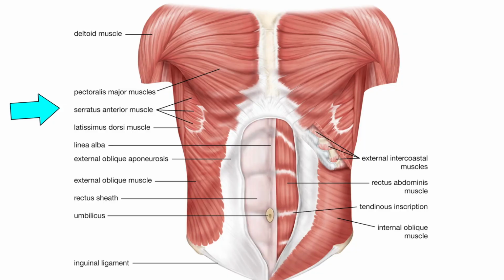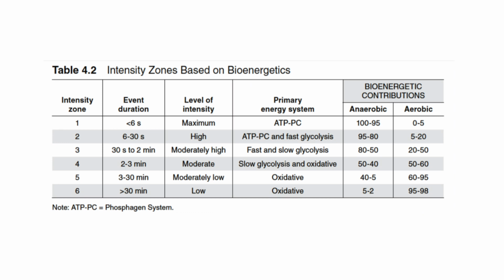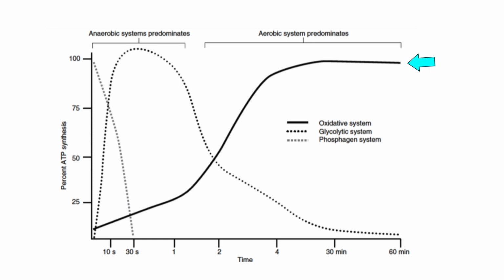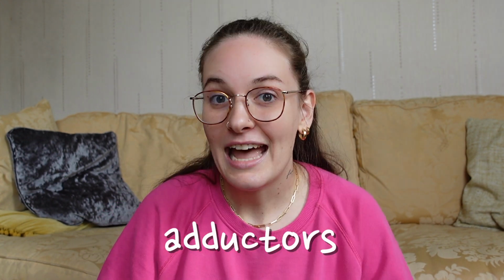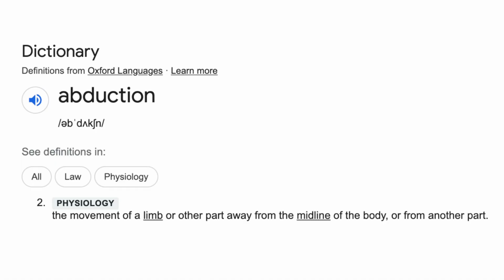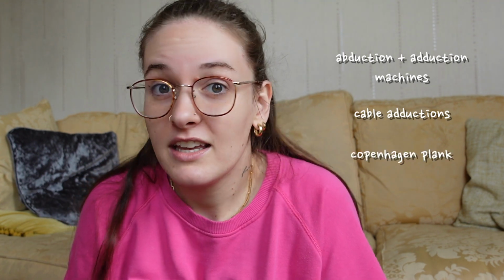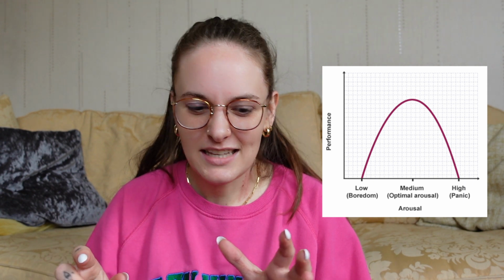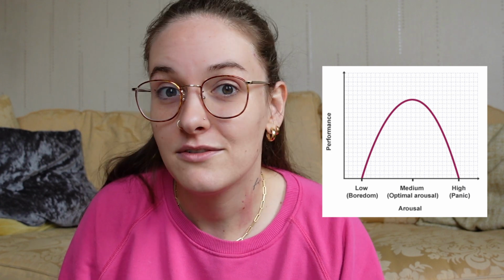The A - Z Of Fitness Terms: A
Today we're talking about a bunch of different words that apply to the gym and the fitness world - all that start with A!

I thought this could be a fun thing to go through and do some revision for us all, maybe even learn something new as we go through?

What words did I miss?